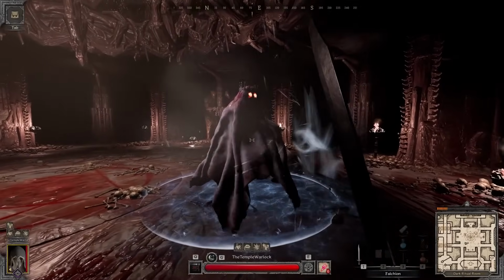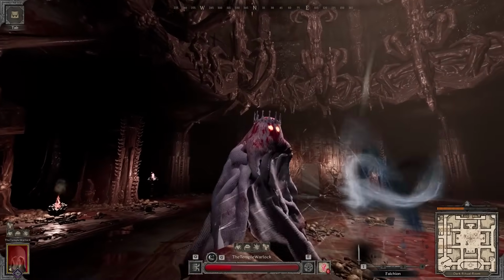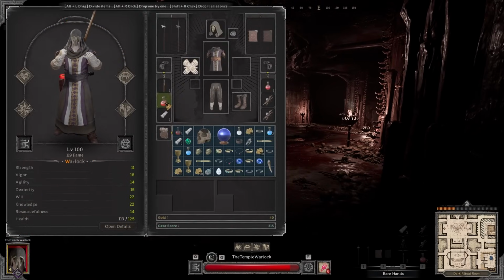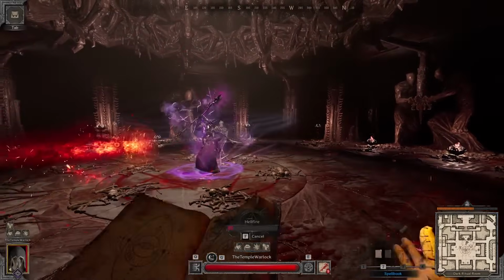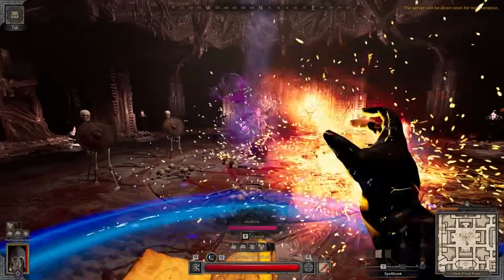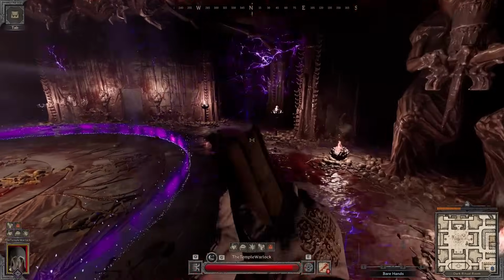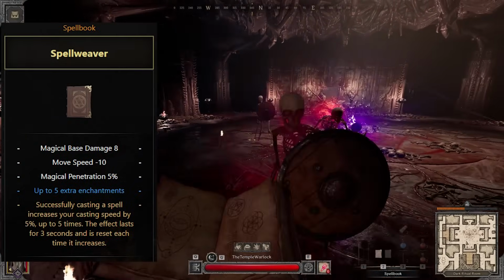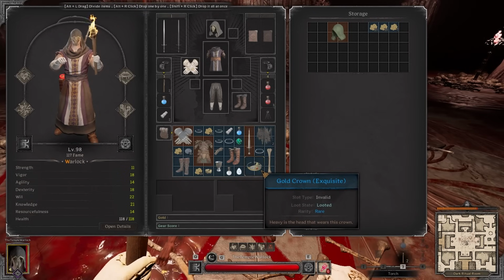Every Artifact Explained (Dark and Darker Guide)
Dark and Darker is a fantasy dungeon delving MMORPG, with a focus on looting to gear up and PVP.

0:00 Artifacts Explained
0:56 Kuma's Claw
1:49 Kuma's Fang
2:23 Fulgor
3:18 Drop sources
4:25 Viola
6:02 Deathbloom
6:59 Stinky Stick
8:25 Pulverizing Prayer
9:43 Cinder
11:23 Echo of Screams
12:17 Life After Death
13:14 Soulscraper
14:01 Famine
15:09 Nipalan
16:22 Pestilence
17:11 Elven Bow of Truth
18:25 Aegis
19:41 Delirium
21:30 Spellweaver
22:54 Illusory
24:10 Zirkzi's Eye
25:30 Where to Find